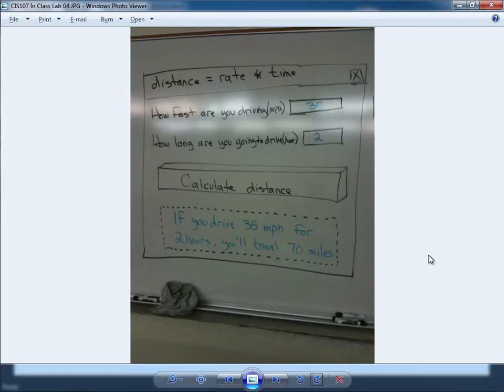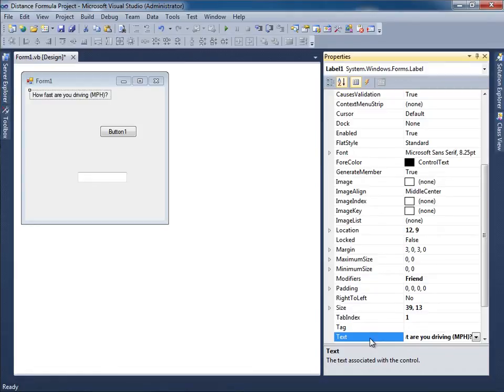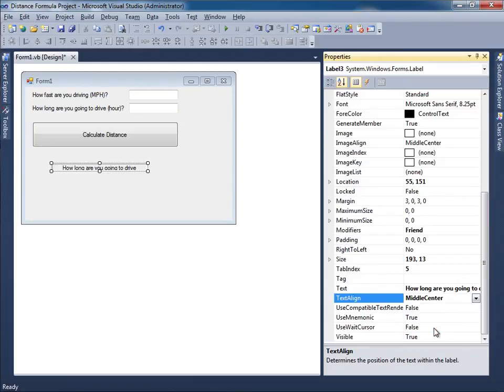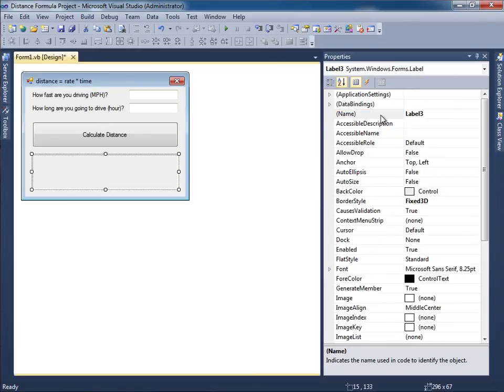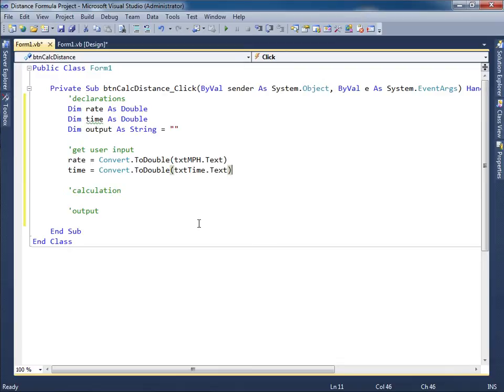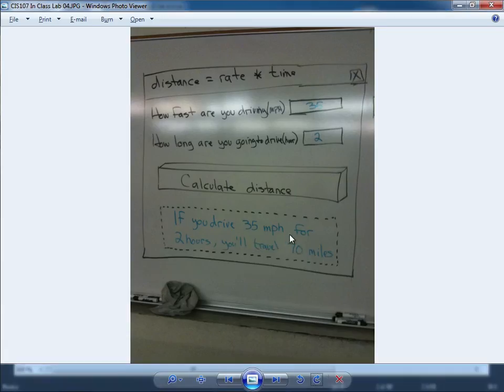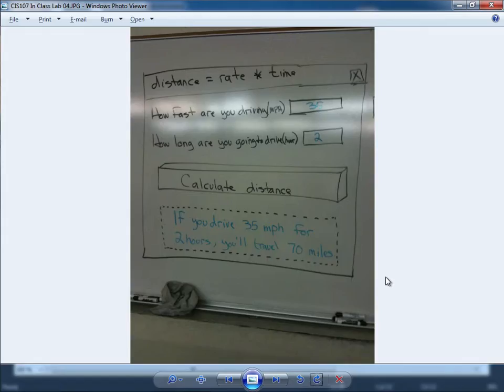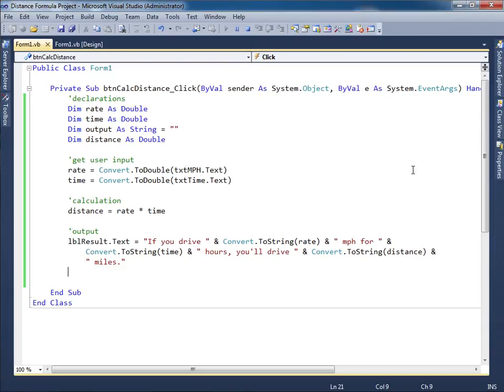CS111 - Calculate Distance - VB Project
This video addresses the "Calculate Distance" Visual Basic project completed in class.